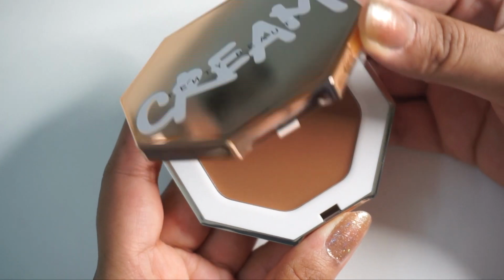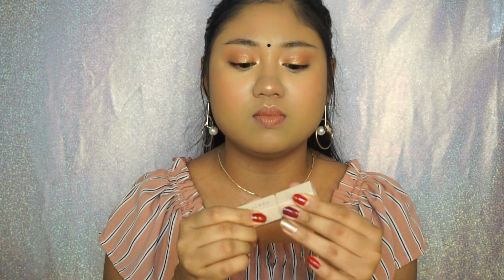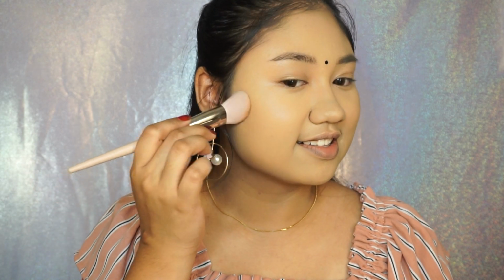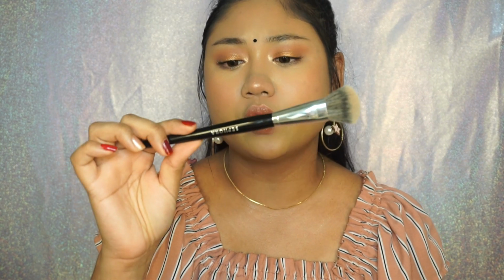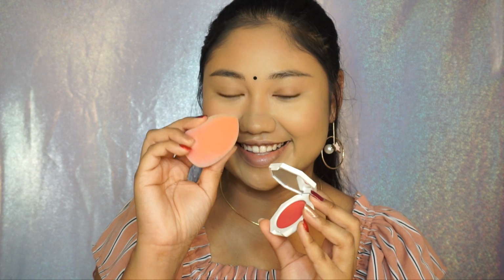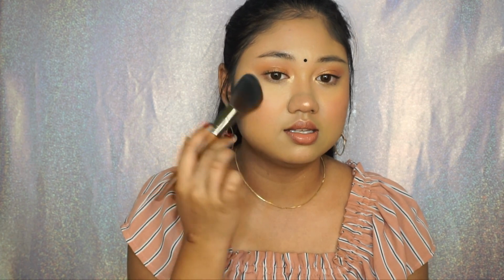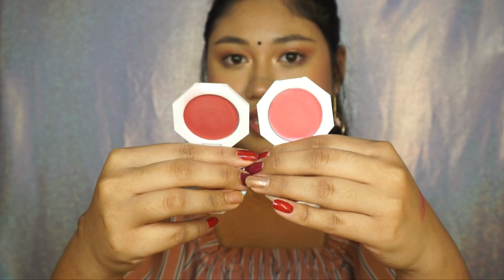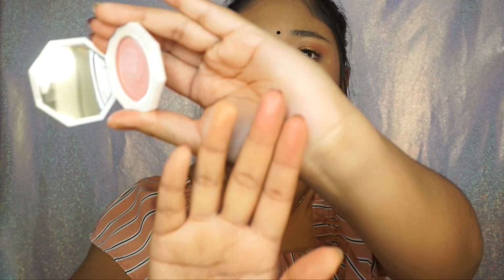Fenty Beauty Cream Bronzer & Cream Blush Review, Swatches & Tutorial | Medium Tan Indian Asian Skin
Fenty Beauty Cheeks Out Freestyle Cream Bronzer & Cream Blush Review, Swatches & Tutorial is finally here 😍 always been afraid of trying cream bronzing and cream blush? These products might just do the trick!

☆Product used  :

NOW AVAILABLE IN SEPHORA

On My Full

Pro Filt'r Hydrating Longwear Foundation 300
Pro Filt'r Instant Retouch Concealer 300
Cheeks Out Freestyle Cream Bronzer Hunnie Glaze & Macchiato
Cheeks Out Freestyle Cream Blush Summertime Wine & Crush On Cupids
(eyes) Cheeks Out Freestyle Cream Blush Rose Latte & Diamond Bomb All Over Diamond Veil Highlighter Cognac Candy
Match Stix Glow Skinstick in Puurrl
Fenty Beauty Mattemoiselle Plush Matte Lipstick Thicc
Gloss Bomb Universal Lip Luminizer Glass Slippers

* Fenty Beauty Foundation shade reference : 300 neutral tan

Camera Used to Film : Sony A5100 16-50mm Mirrorless Digital Camera